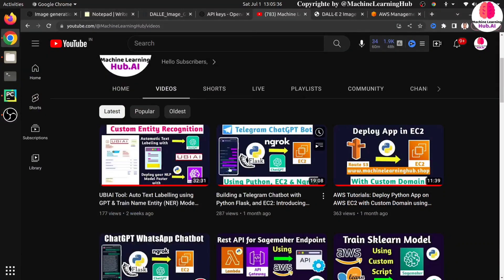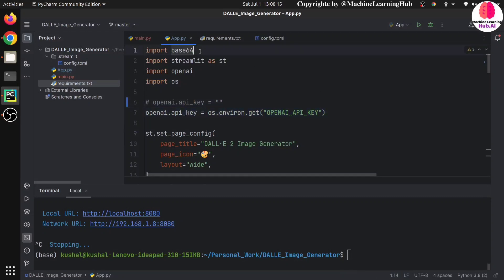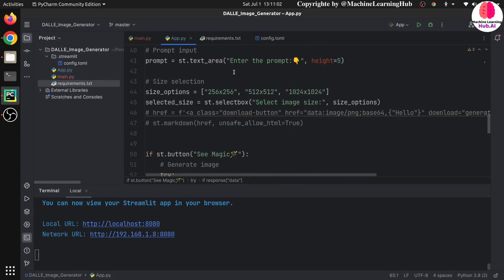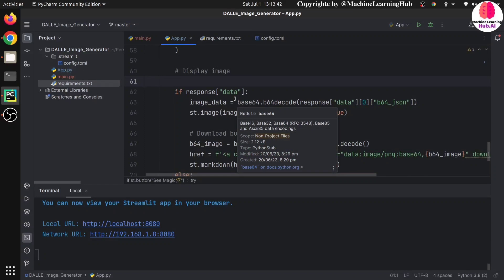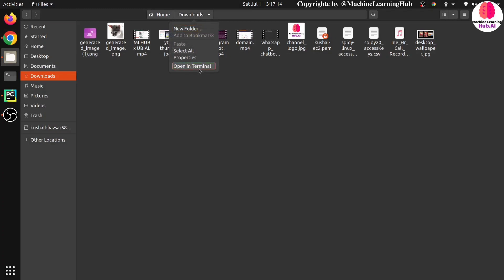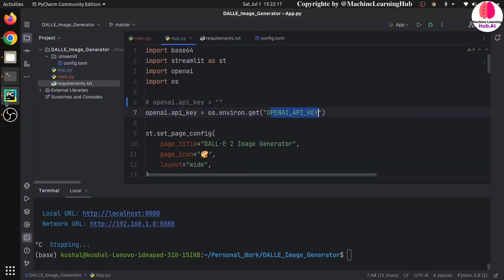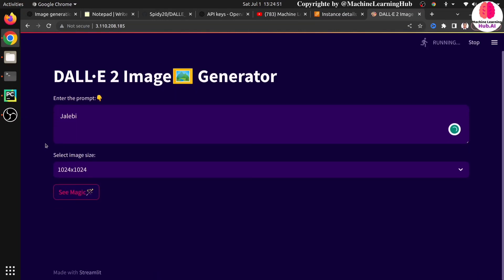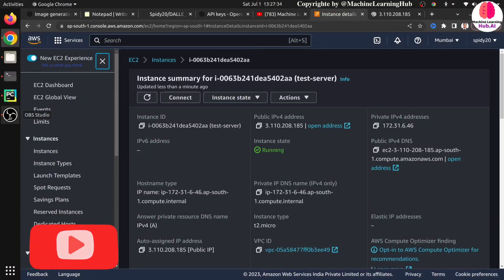DALL.E 2 - Transform Text Prompts into Stunning Images | App using Python | EC2 Deployment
This project demonstrates the creation of a "Text to Image" application using Python, OpenAI, and Streamlit. The following technologies and services are used:
- Streamlit as a server and handling front end.
- OpenAI API key from OpenAI.
- DALL.E-2 model for text-to-image generation.
- AWS EC2 for deployment (24/7 running).

00:00 - The video starts.
00:22 - Introduction to DALL.E-2.
01:03 - Explanation of the video flow.
01:27 - Instructions on obtaining an OpenAI API key.
02:10 - Overview of the project requirements.
02:37 - Explanation of the code.
06:13 - Demonstration of running the app locally.
09:17 - Instructions for installing the app on an EC2 instance.
14:13 - Steps to run the app on EC2 for 24/7 availability.
17:24 - Explanation of how to delete the app.